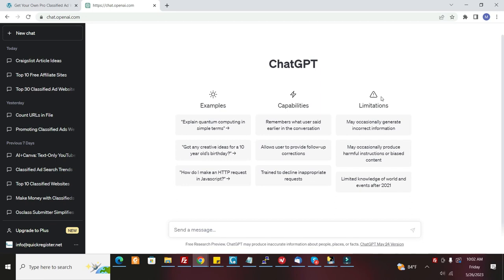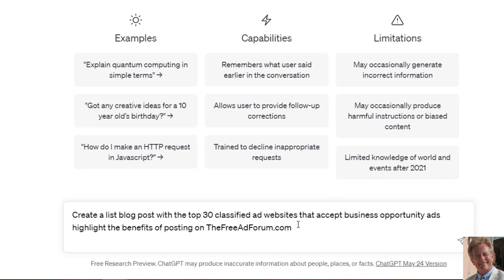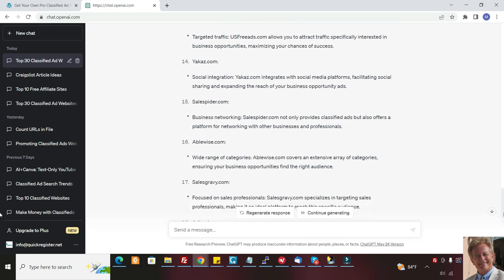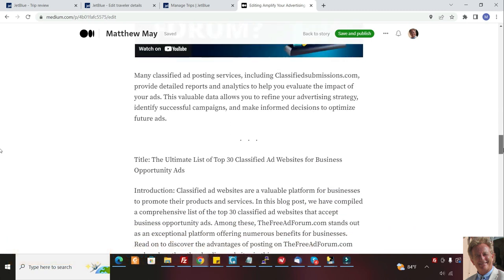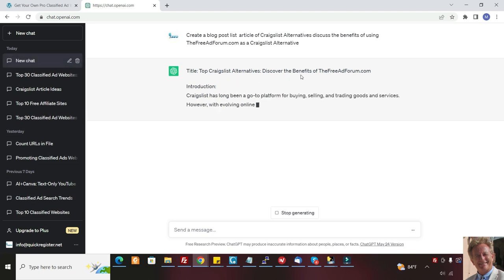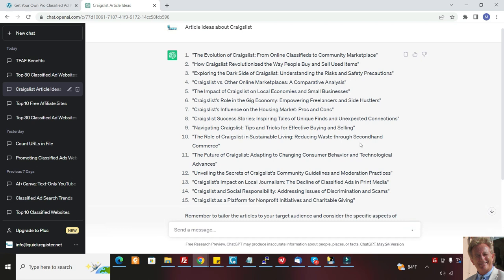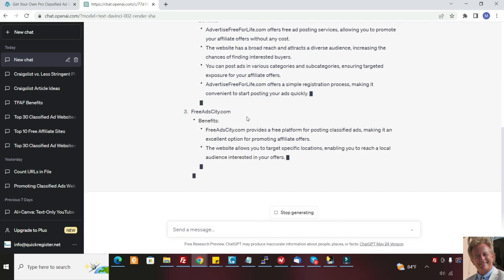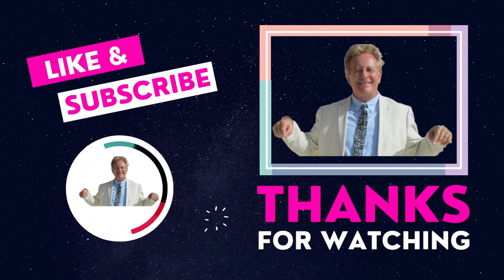ChatGPT + Classified Ads = Cash + Leads!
quickregisterseo In this video I show you how to use free AI tool ChatGPT and highly ranked blogging platform Medium to promote your own pro classified ad website.
You can get your own pro ad website where you keep all the money

If you would like to be a website owner where you get all the leads and 100% of the upgrade money directly